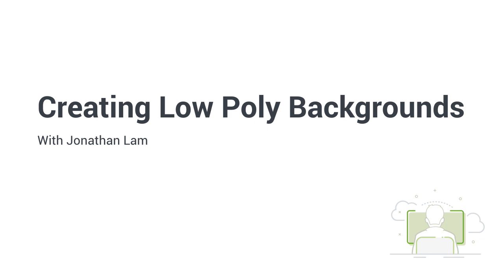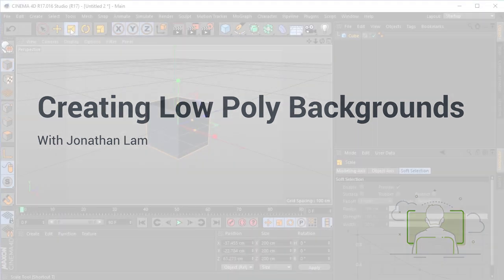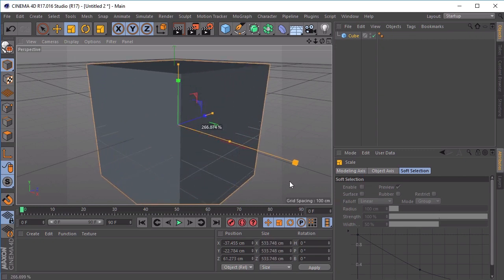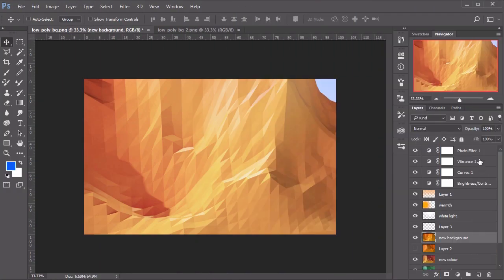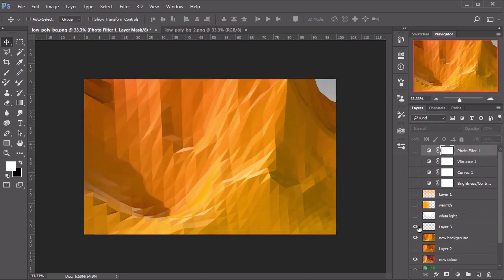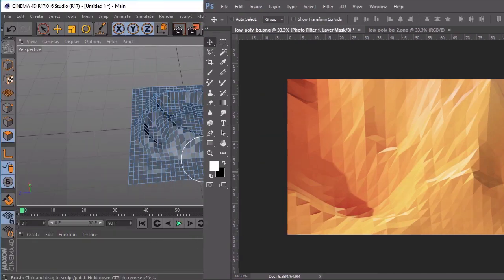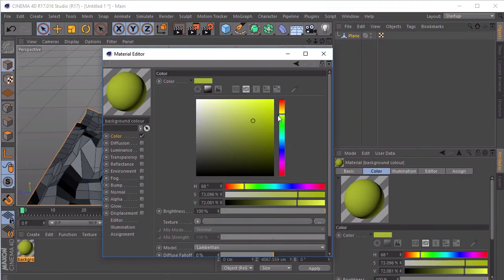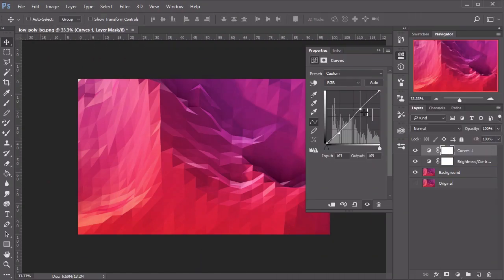Creating Low Poly Backgrounds: Introduction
This course will take you through the basics of how to create a trendy low poly abstract background using Cinema 4D and Adobe Photoshop. Over the next hour you will learn the step-by-step process for creating basic 3D shapes and transforming them into a background graphic.

This class is perfect for designers, illustrators, and anyone else who would like to learn a bit of 3D modelling to add to their designs. Topics will include some basic 3D modelling techniques, rendering, plus lighting and colouring in Adobe Photoshop.